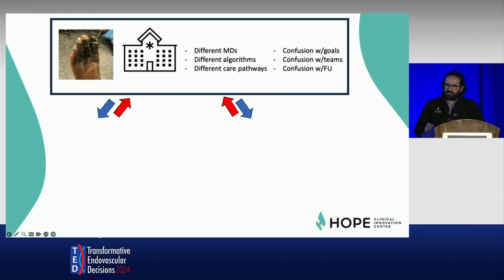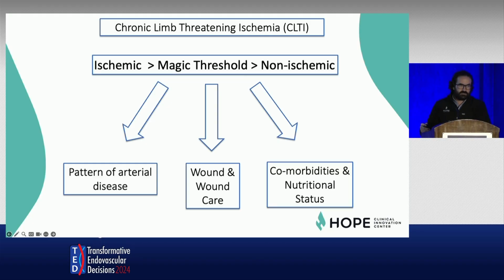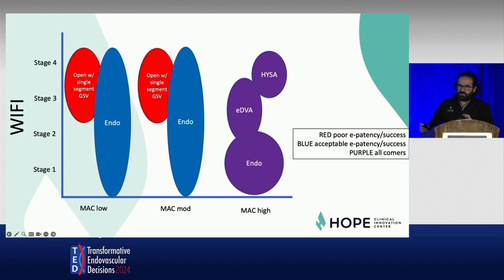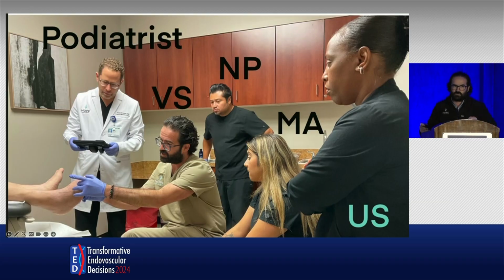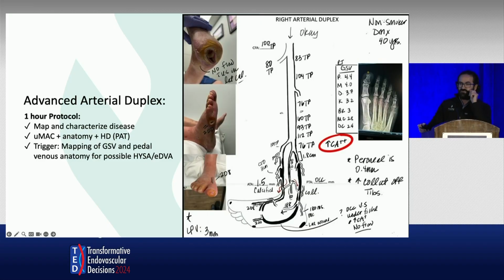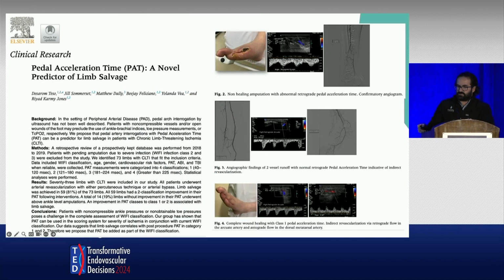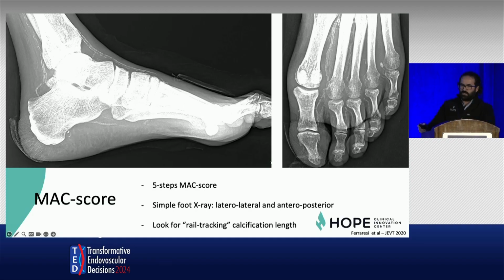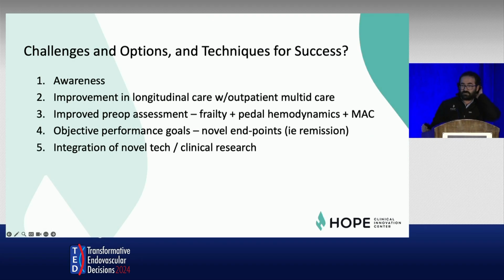Reconstructing BTK and Inframalleolar Vessels: Options for Success | Dr. Miguel Baker at TED 2024